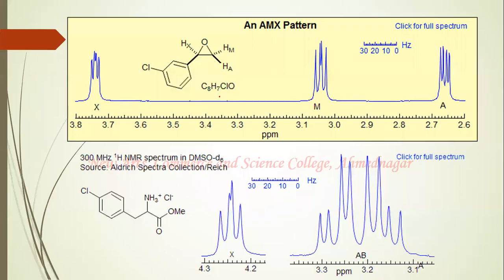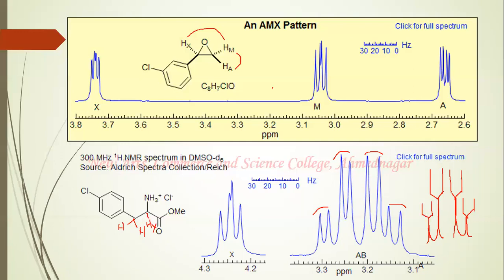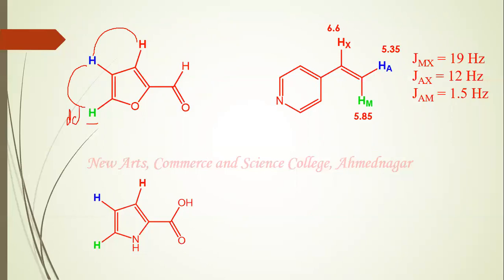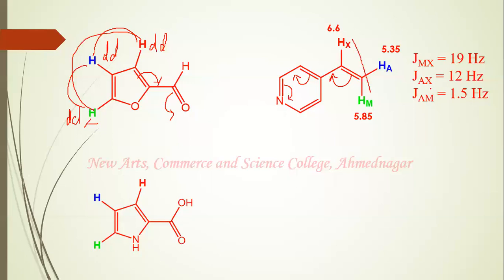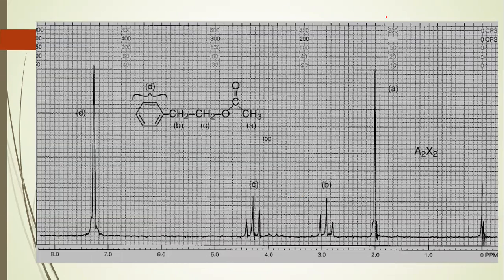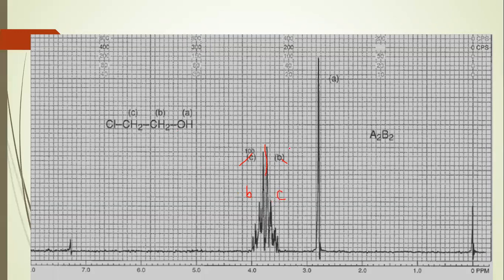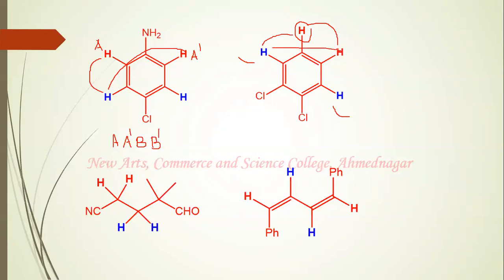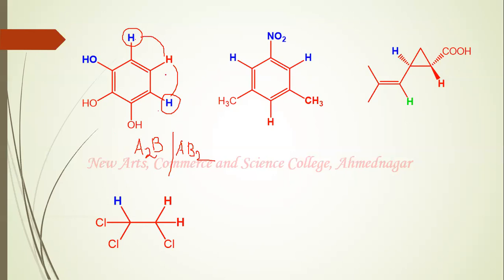Spin Systems II